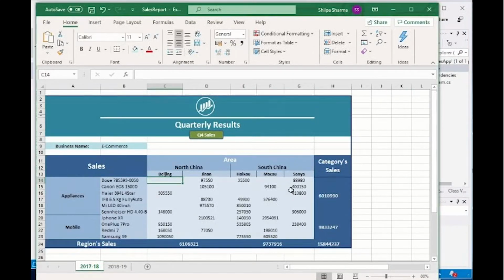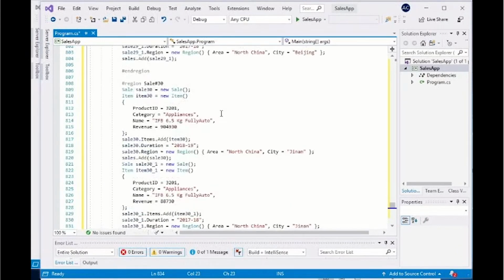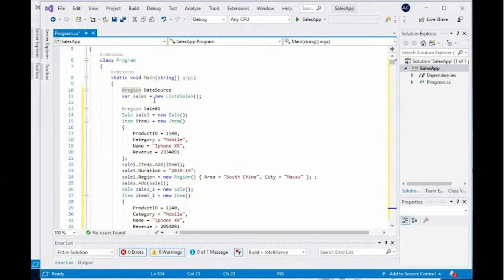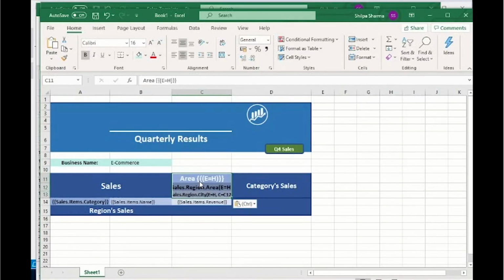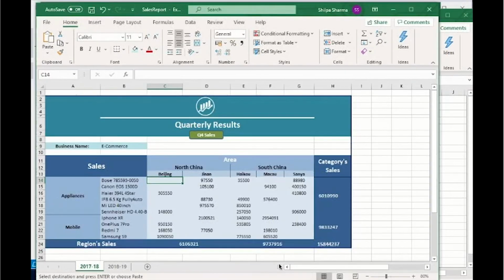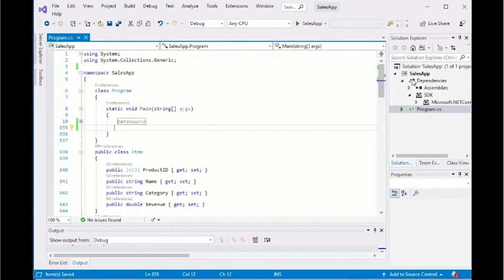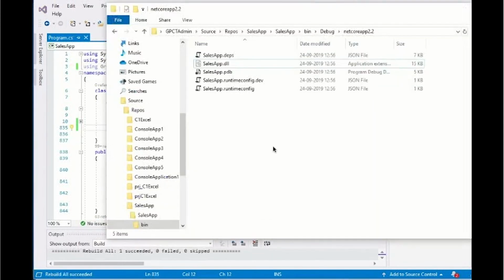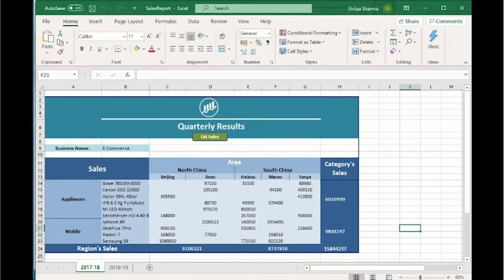Getting Started with Templates | Documents for Excel